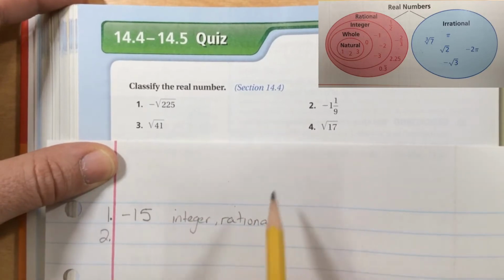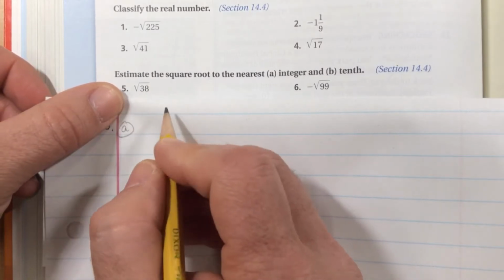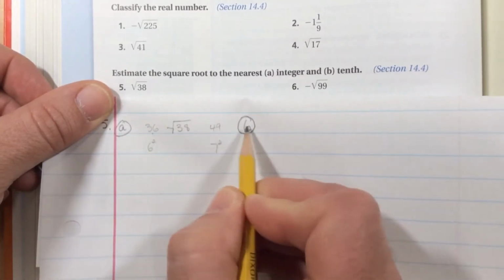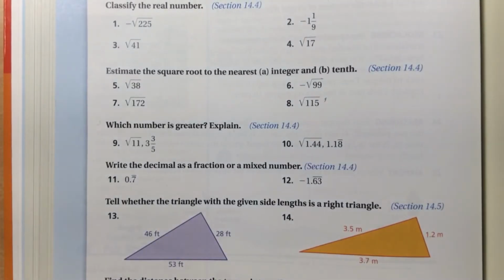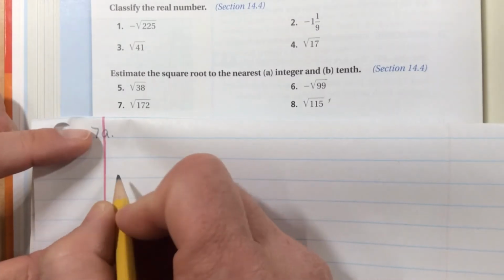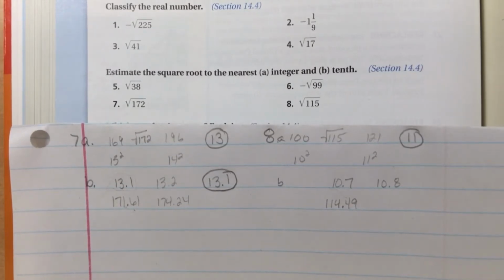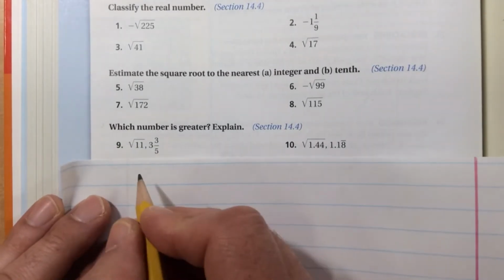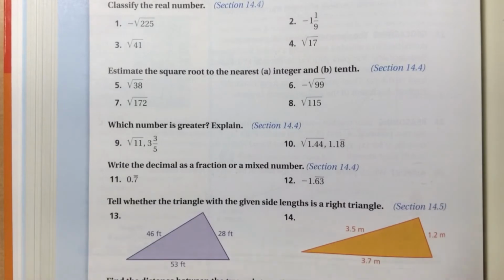Chapter 14 endQuiz review